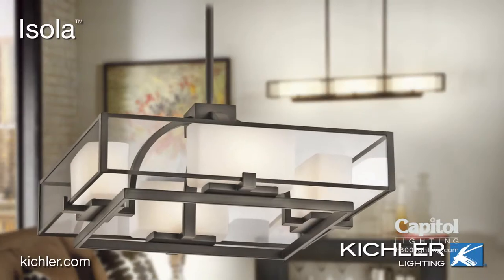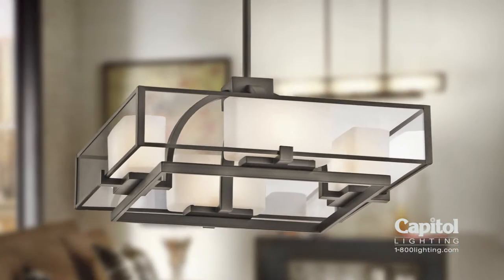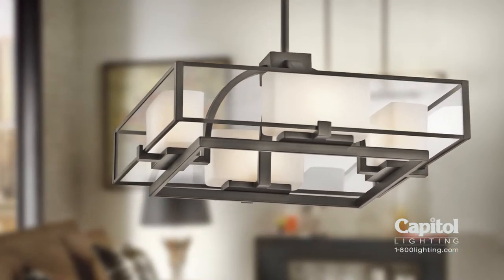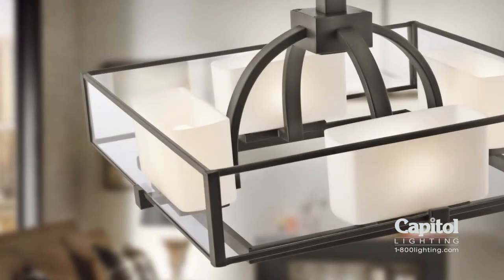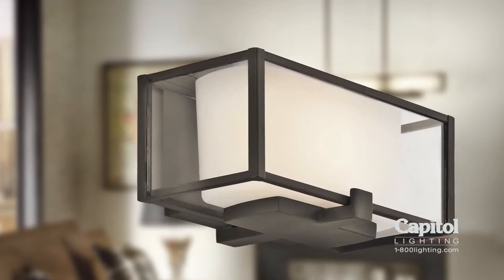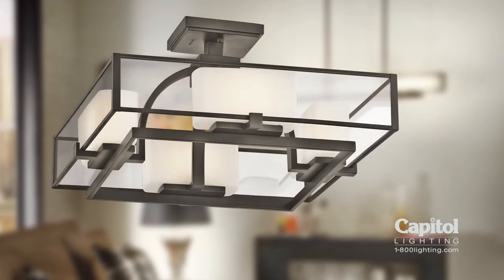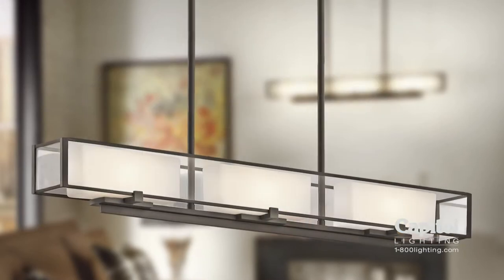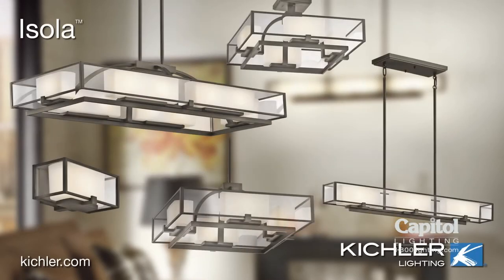The Isola Collection from Kichler Lighting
The Isola collection from Kichler. Bathroom lights and chandeliers are featured in this collection. Geometry has never been so interesting. With the Isola collection, strong linear and graphic shaped chandeliers make all the difference. Rectangular brass frames create the structure, clear glass adorns the outside and box shaped shades complete the look of this Kichler bathroom light. Trend watchers might call it soft contemporary. We call it stunning. For more information on Capitol Lighting, Kichler bathroom lighting the Isola collection chandeliers or to browse our video gallery, visit your local Capitol Lighting showroom or find us Capitol's eight lighting stores are the offspring of a family retailing tradition that dates back to 1924, when Max Lebersfeld, an electrical contractor and recent immigrant from Austria-Hungary, opened an affordable lighting store in Newark, NJ. Four generations later, Capitol Lighting has expanded the concept to locations in New Jersey and southeast Florida, including Boca Raton.